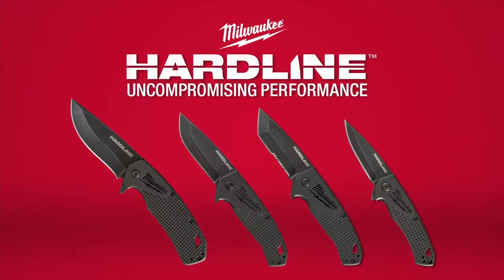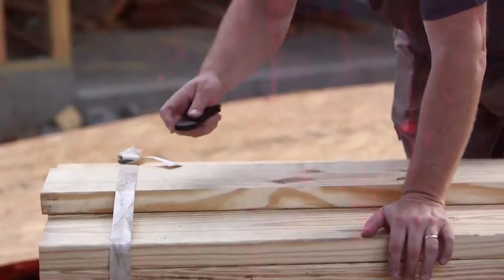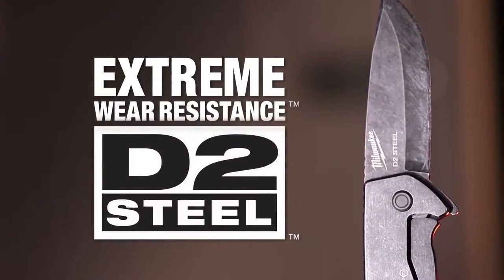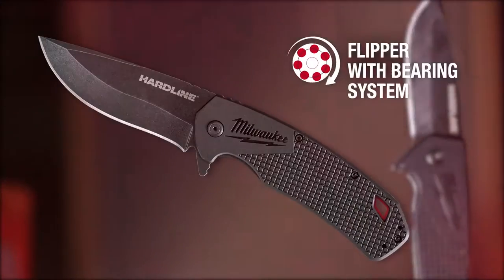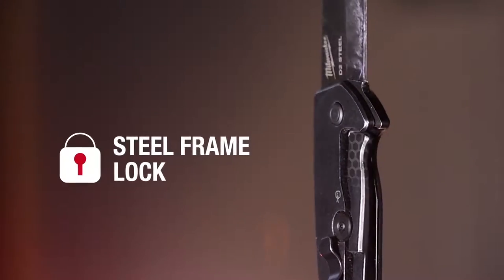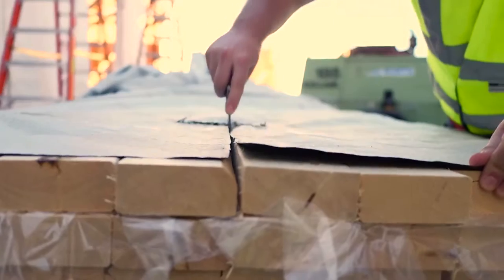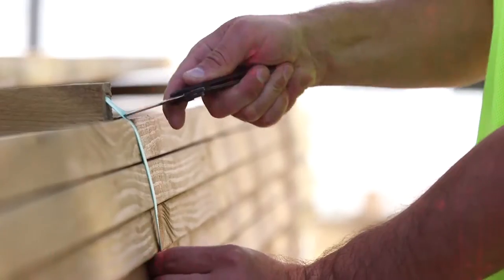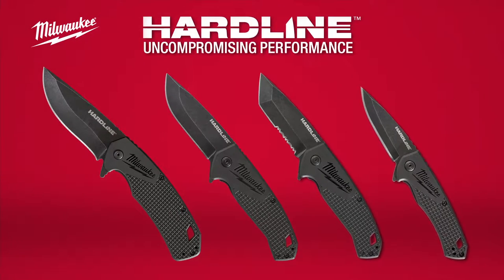Ножи Milwaukee® Hardline™ высокие технологии изготовления и прочности!